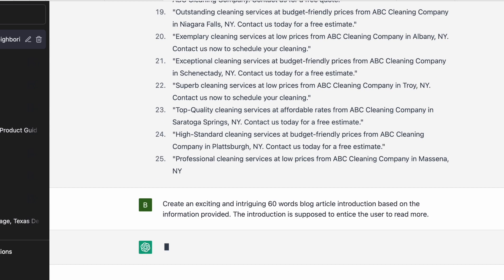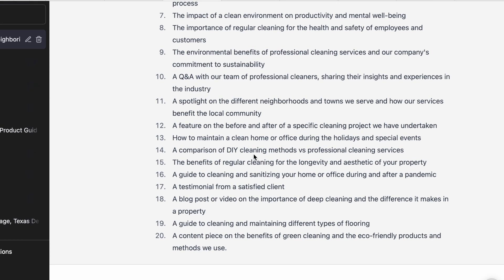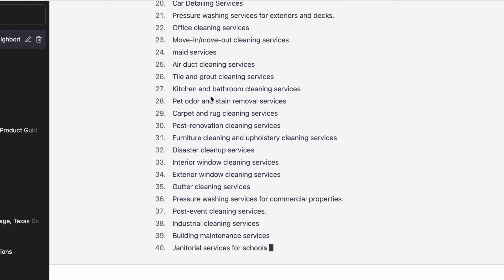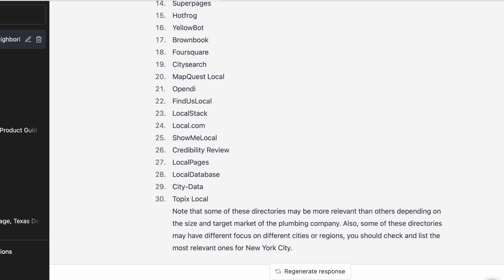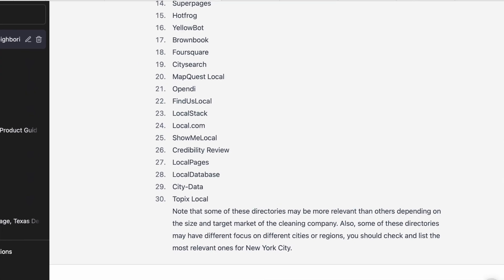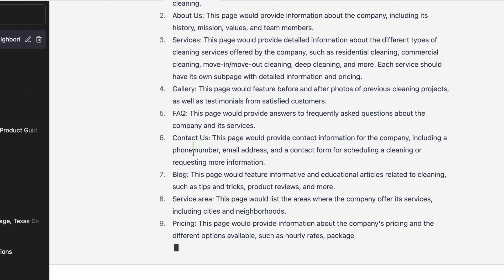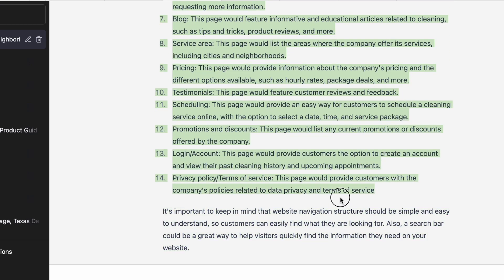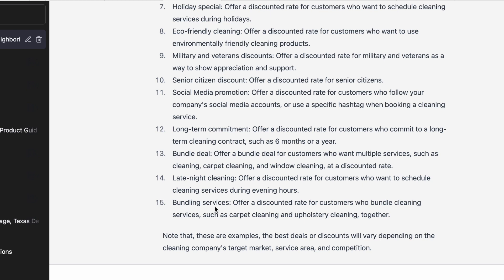Local SEO using Chat GPT - The Final Part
Chat GPT can change the way you do Local SEO. It can speed up the following Local SEO steps and more:

-Get listed in online directories, such as Yelp, Yellowpages, and local chamber of commerce websites.
Create and optimize your website for local keywords and phrases.
-Utilize structured data markups like schema.org to enhance your website's visibility in the search results